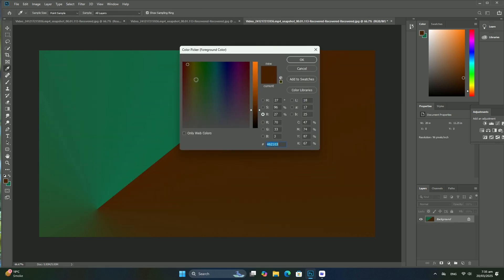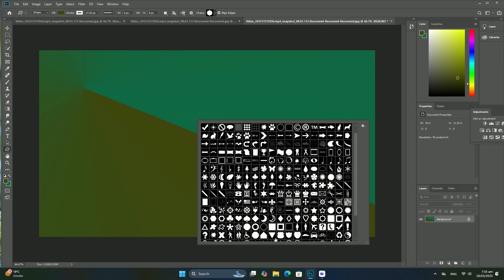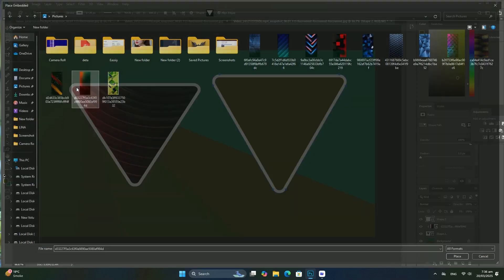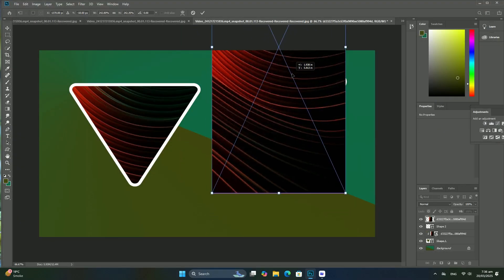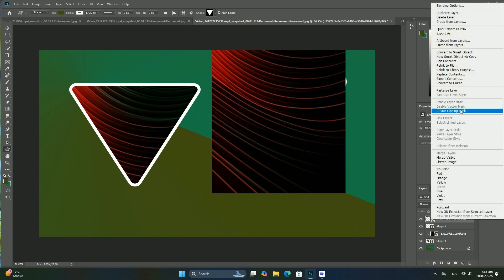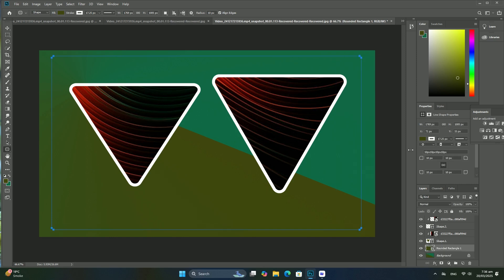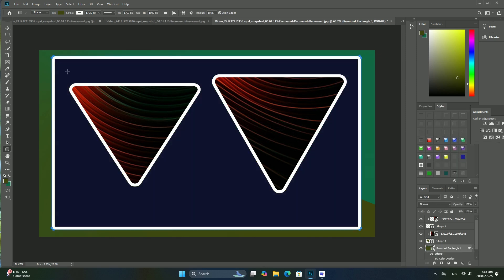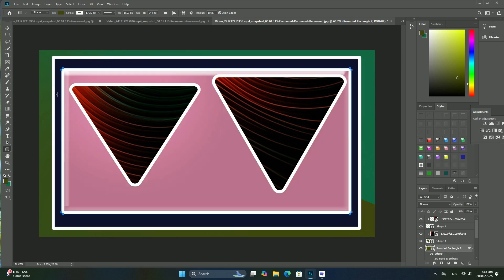Photoshop でサムネイルをデザインするためのベスト プラクティスは何ですか? SDC編集CC 38A347F＃1864